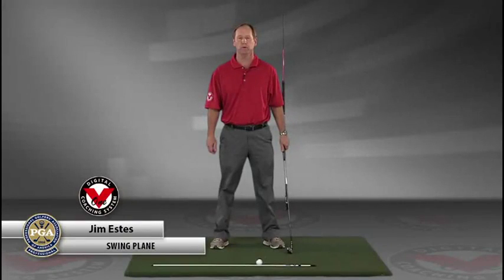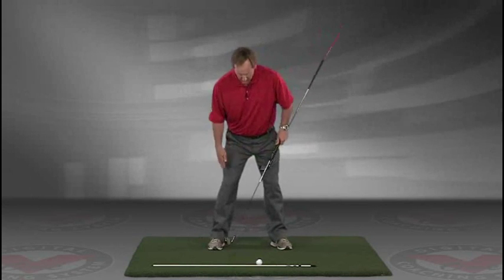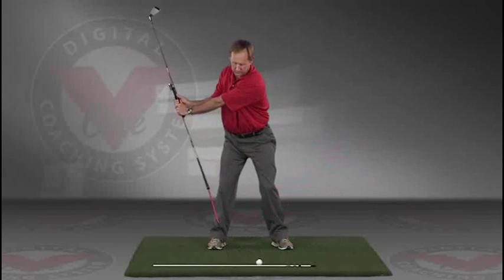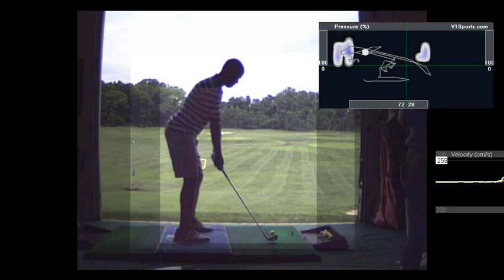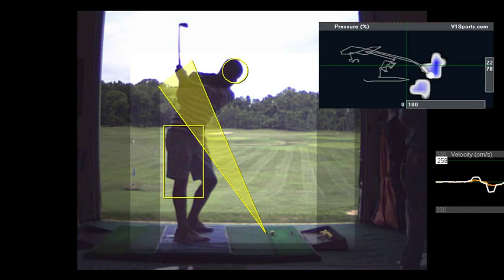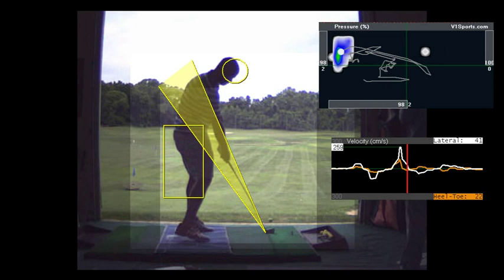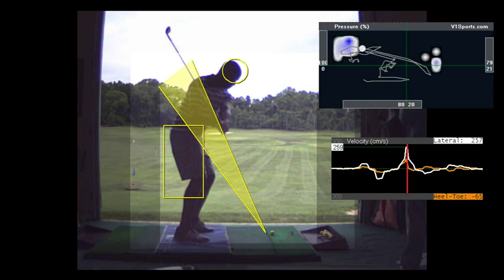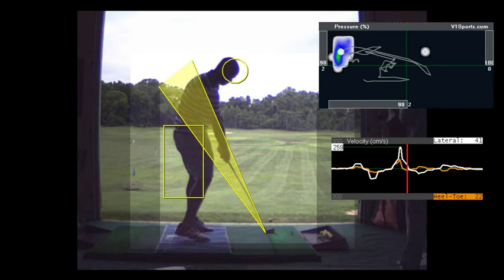V1 Pro analysis